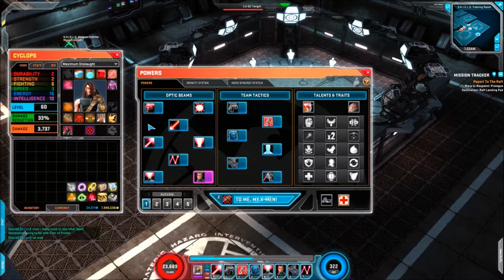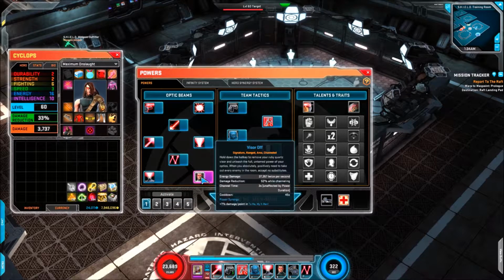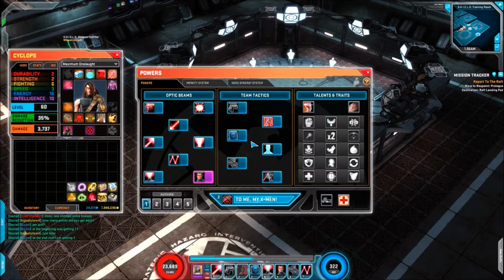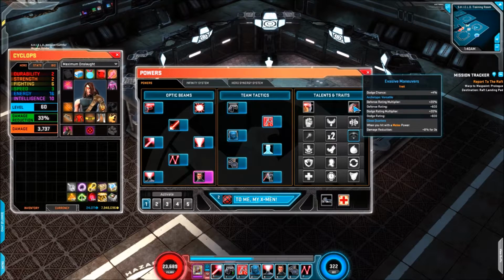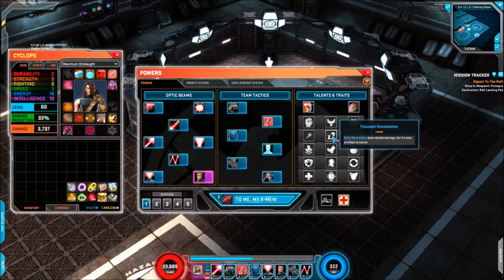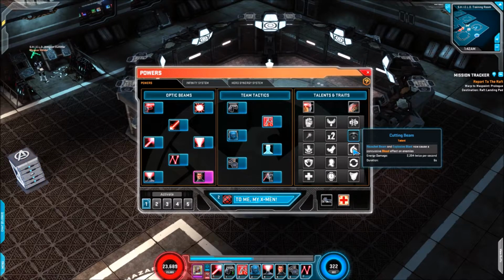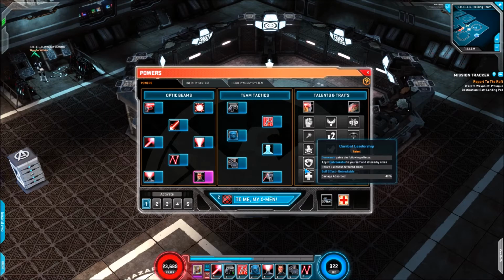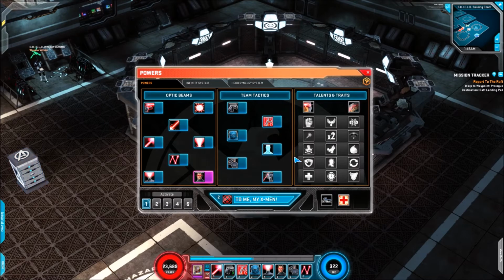Cyclops preview 16/11/16 Test centre build - Marvel Heroes Omega (PC)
Preview of Cyclops from the 16th of November 2016 Test centre build for Marvel Heroes.